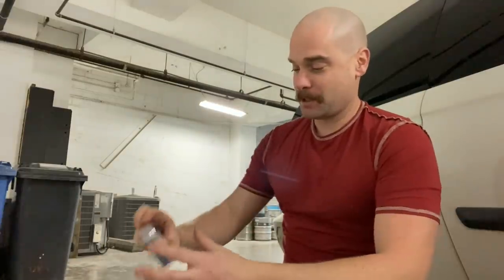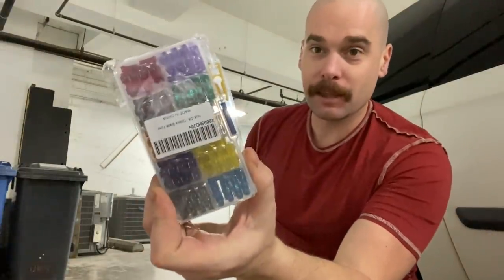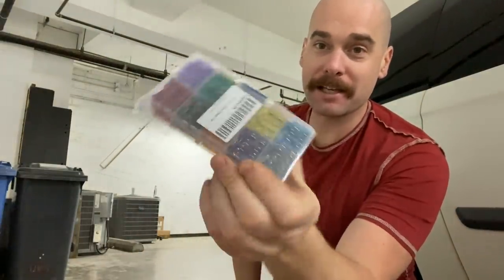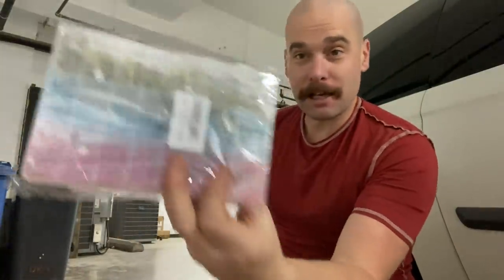MINIVAN Build E-12 || Supplies, Equipment, & Good Company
This video is mostly about spending time with a new guest in the van and receiving some new supplies and equipment for the van build.

What's in my Van: TBA

My name is Joseph and I’ve been living full time in my minivan since late September 2019. Moving into a vehicle was in large part a necessary change and adaptation which I felt I needed to make. I was working though a difficult stage in my life and I felt like this would give me the break I needed to sort things out and rebuild.  Along with this decision came an opportunity and new perspective on life, not to mention a real love and appreciation of nomadic living and living with less. So far it’s been quite a trip and I enjoy waking up each day feeling a bit more relaxed and strengthened from it.

I’m based out of British Columbia, Canada. I work primarily in the yoga industry, however my small business does branch into teaching yoga, outdoor education, project management, consulting and some hands on projects.  Currently most of my work is undergoing a facelift as readjustments from the Covid-19 pandemic has necessitated a change.  Work aside I love to get out into nature to explore wild places and often bring back wild food and medicines. I love foraging for plants & mushrooms, and of course hunting & fishing. I’m also keenly interested in self development, coaching and counselling, cooking and process foods, problem solving, exploring, building, learning, healing, teaching, and most of all, being a Dad.  My goal here, is to share and build the journey with all of you and hopefully foster inspiration and elicit a positive change in the world.

The world is my playground, my school, my mother and certainly not mine.

Gratitude and much love

Joseph